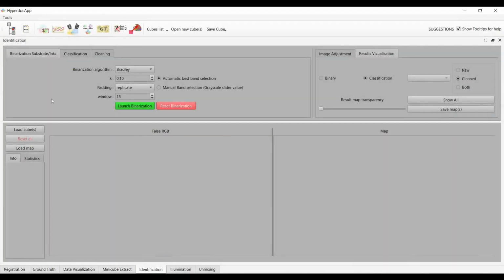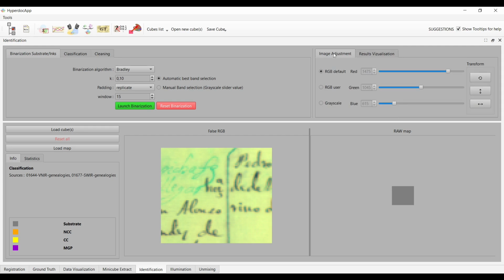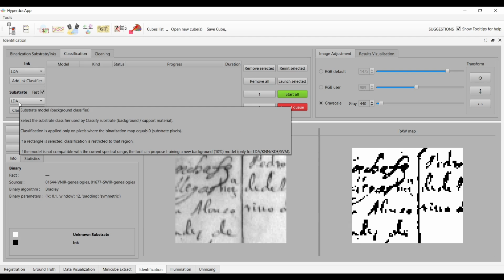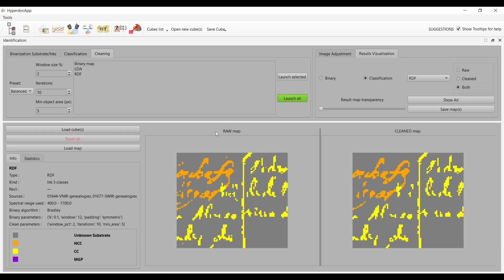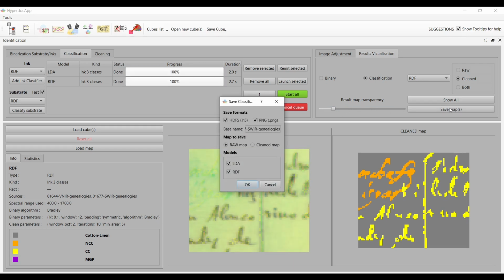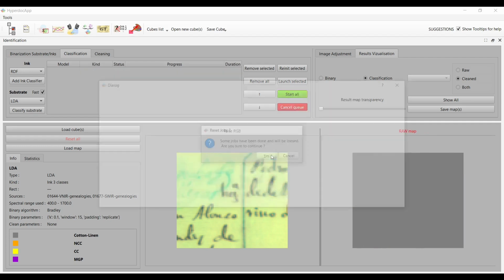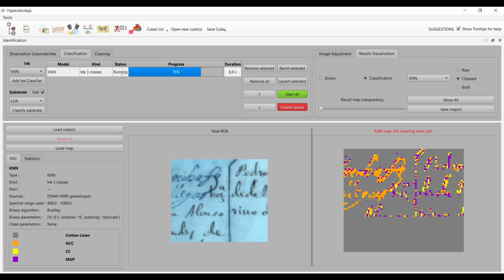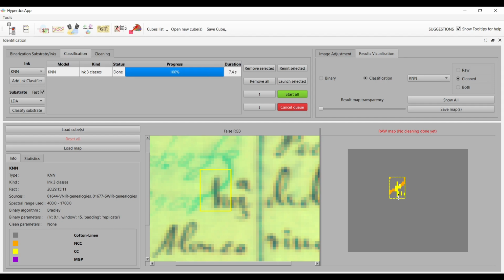HyperdocApp - Material identification tool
Material identification tool of the Hyperdoc App